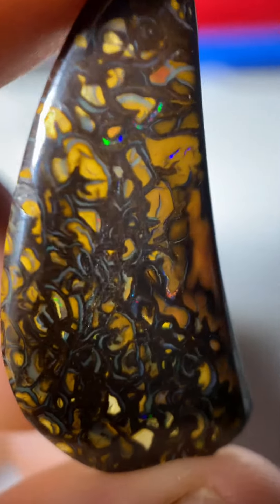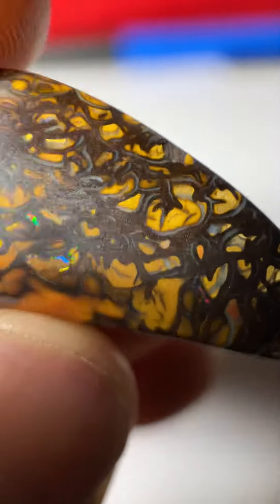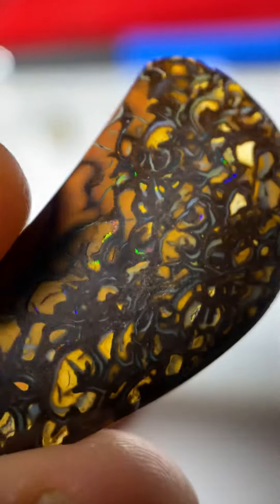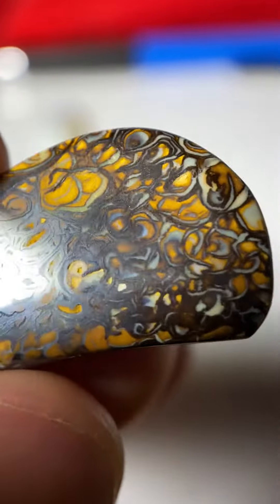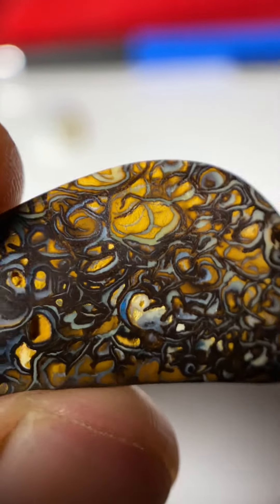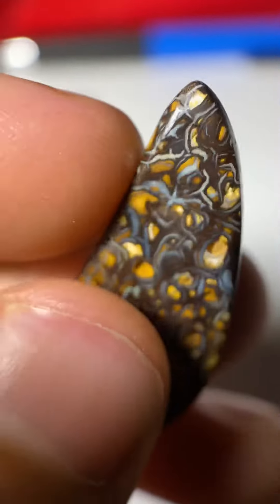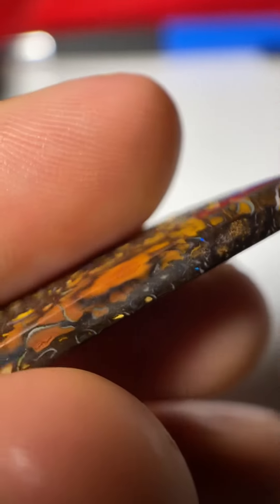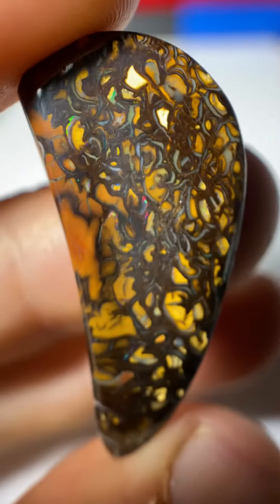Yowah boulder opal